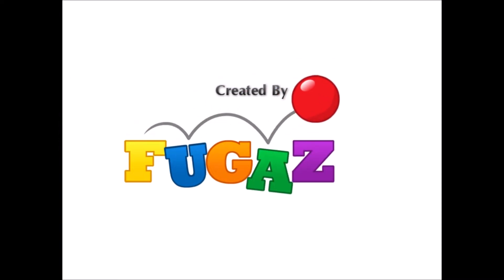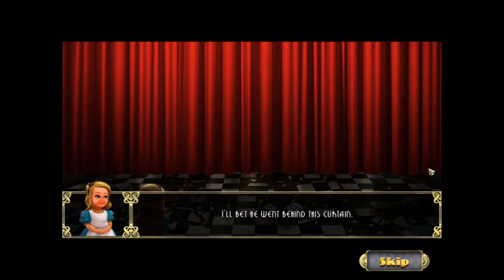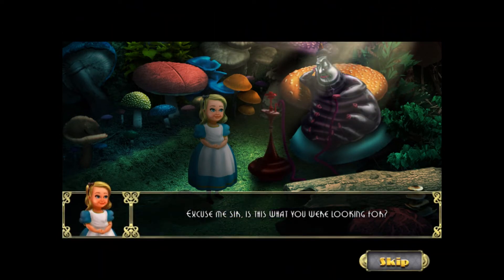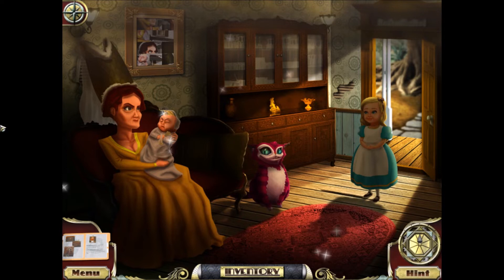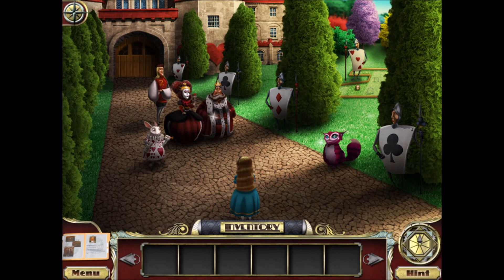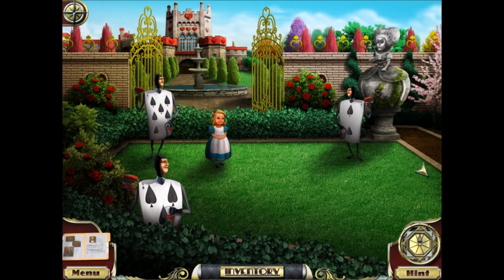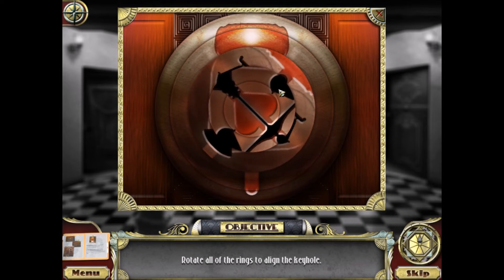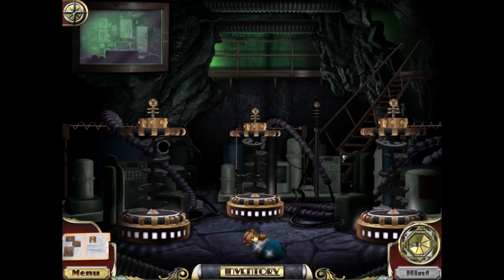Fiction Fixers: Adventures In Wonderland - Full Game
Arglefumph does a full, complete playthrough of "Fiction Fixers: Adventures in Wonderland", a 2011 game where you play through the book "Alice in Wonderland". Alice meets all sorts of strange characters, after chasing after a white rabbit. She solves a caterpillar's puzzles, attends a mad tea party and plays croquet with an angry queen.

In this video, I incorrectly say this is the second and final game of the series. I apologize for the error. I was given bad information. This is actually the first game of the series, the second being "The Curse of Oz". I mistakenly thought the Oz game came before this one.